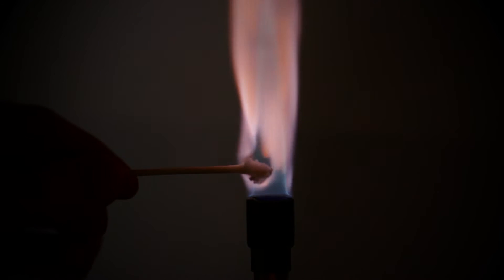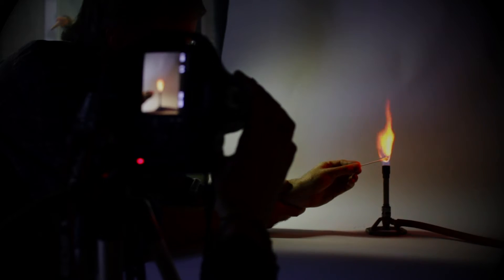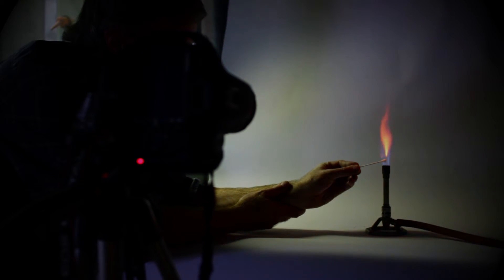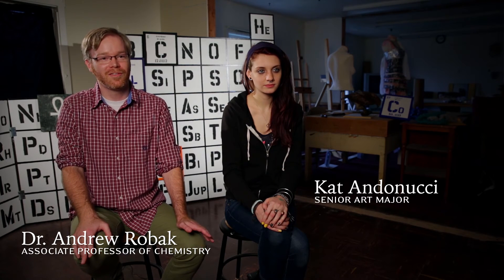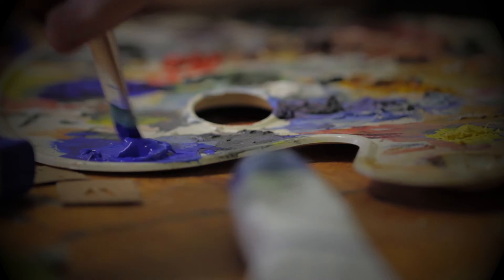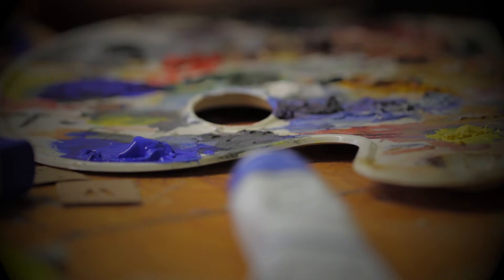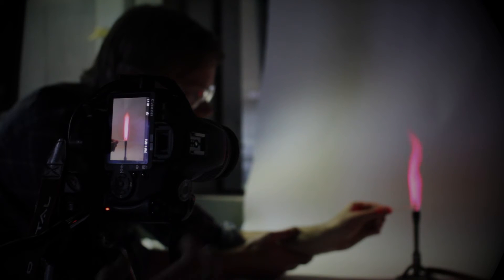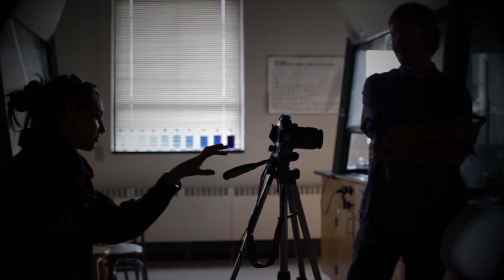Keuka College - The Art of Chemistry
When science meets art - the inventive collaboration between Keuka College Associate Professor of Chemistry Andrew Robak and art student Katherine Andonucci.